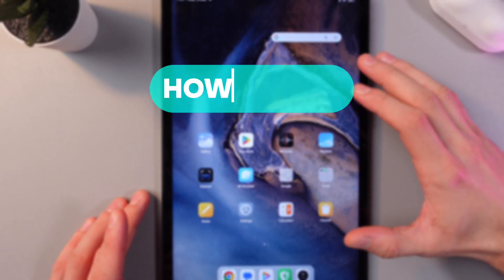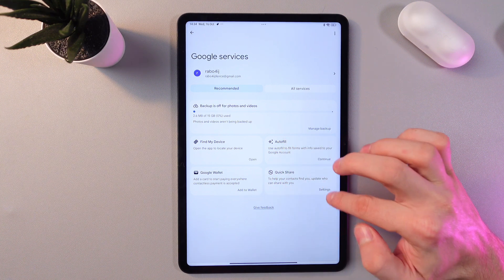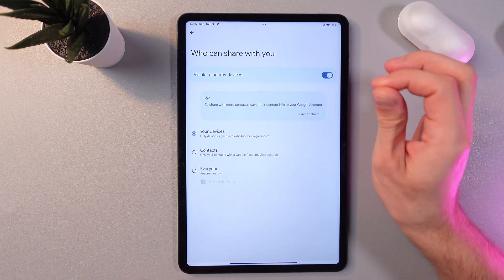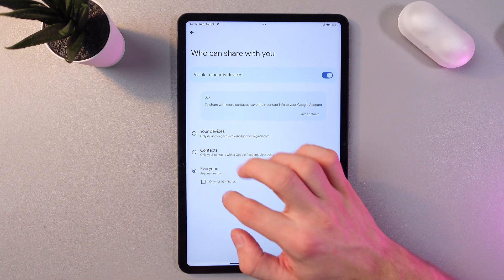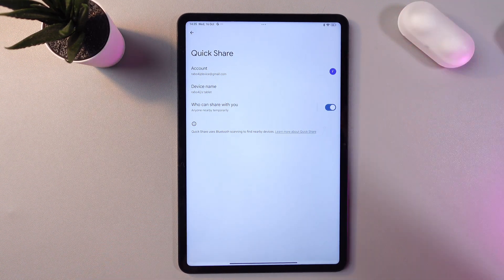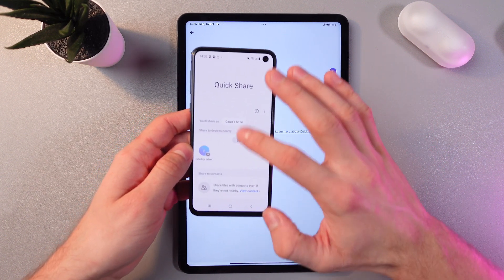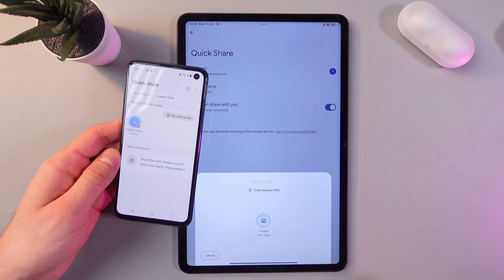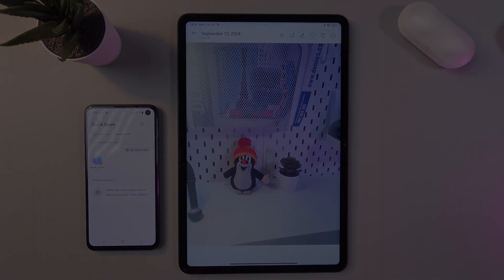How to Use Nearby Share on Xiaomi Pad 6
Want to share files seamlessly between your Xiaomi Pad 6 and other devices? This comprehensive tutorial on using Nearby Share will guide you through the process step-by-step. Learn how to enable this feature, share photos, documents, and more with just a few taps. With Nearby Share, you can quickly exchange files with friends, family, or other devices nearby without the hassle of cables or complex setups. Unlock the convenience of easy file sharing today!